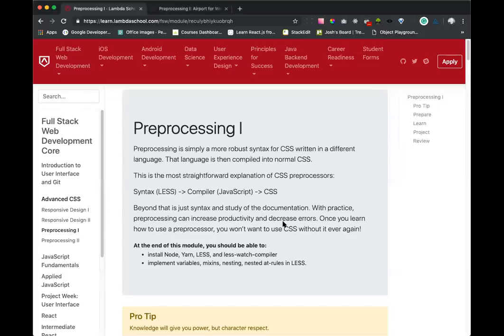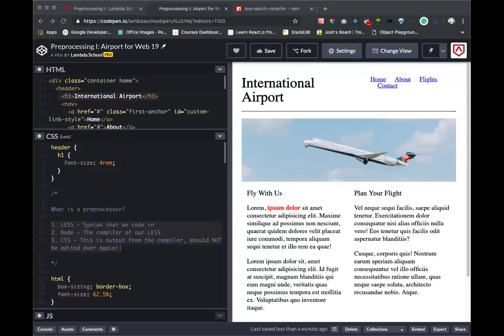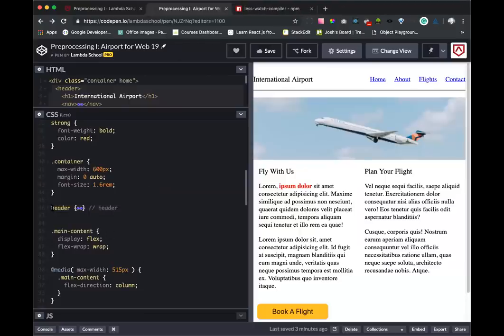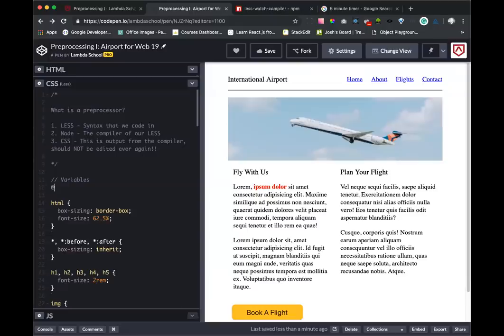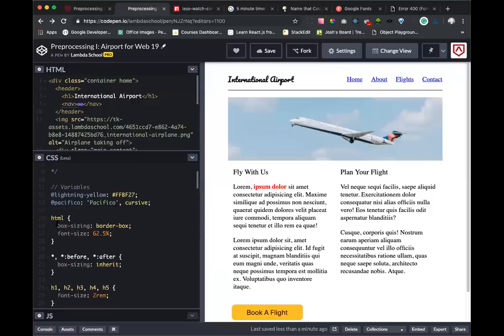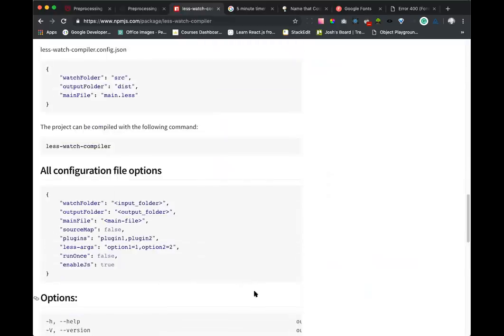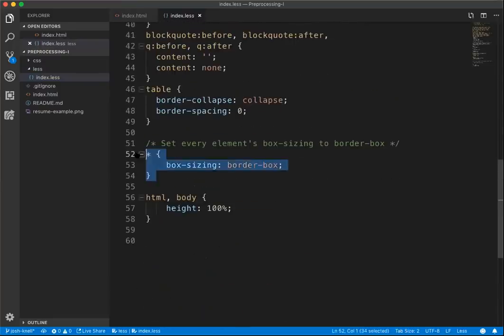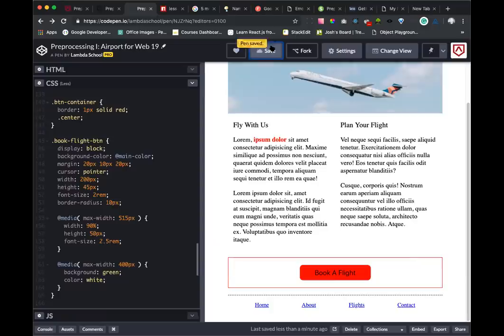Web 19 - Preprocessing I - March 27th, 2019 with Josh Knell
Learn about preprocessors like LESS, nesting, mixins, and variables.